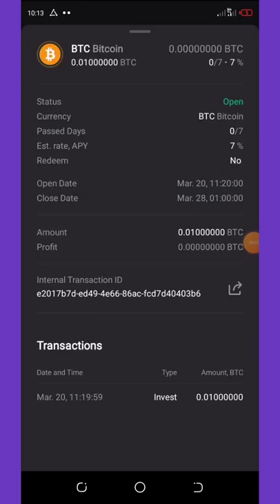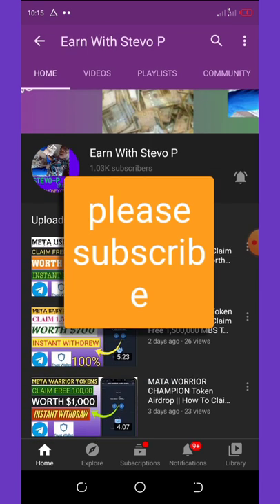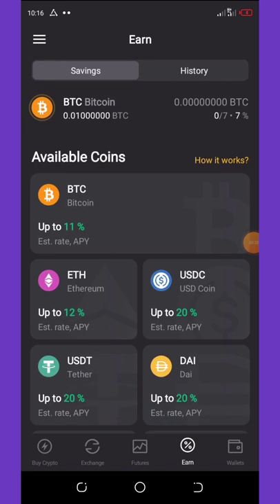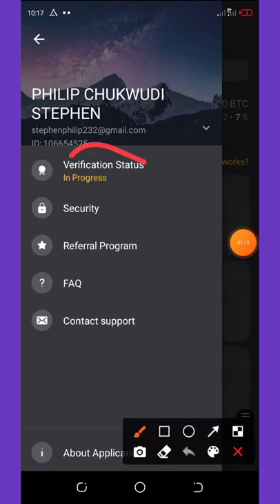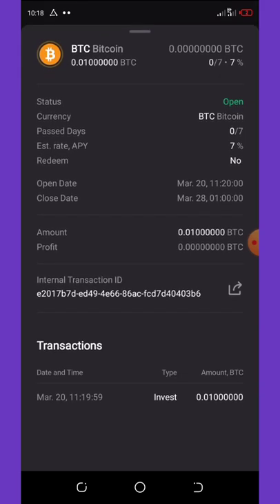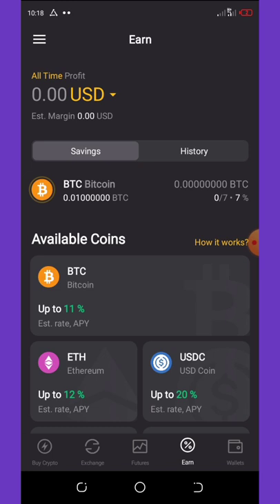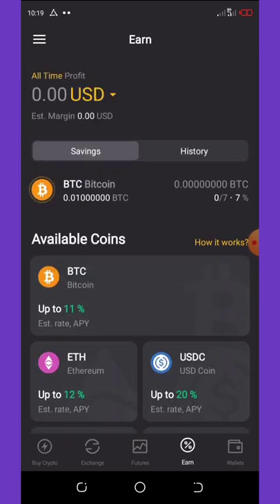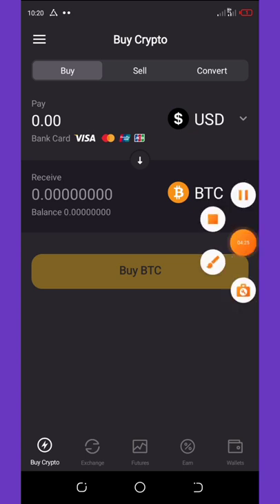Cryptology Wallet || How To Get Free 0.01 Bitcoin In Wallet || New Exchange || Free Cryptocurrency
Register and complete kyc verification get free 0.01 Bitcoin ...don't miss(limited offer)

The information contained on my videos/channel "Earn with Stevo p" is for general information purposes; only My channel assumes no responsibility for errors or comissiens in the contents of the featured apptication(s) or website(s). I or Earn with stevo p channel Cannot guarantee your earnings in the featured apptication(s) or website(s).The contents in this channel is based on personal experience and may vary from person to persen depending on the exerted effort of the user(s).